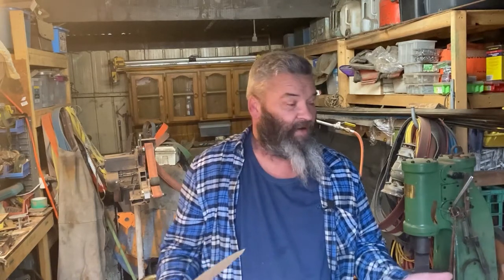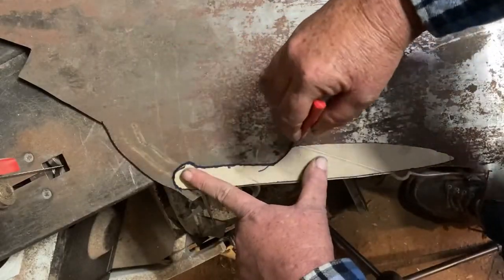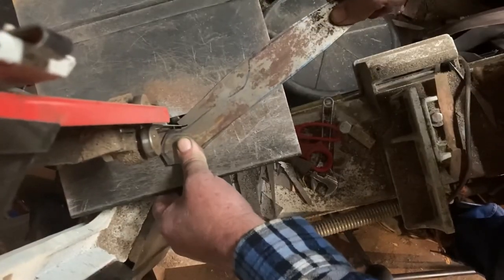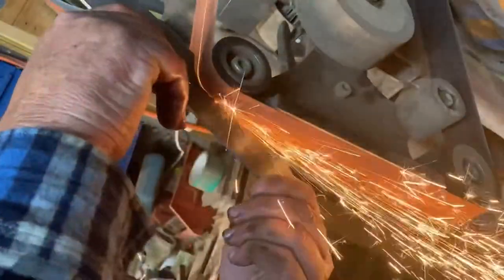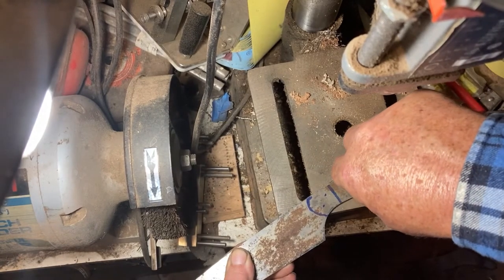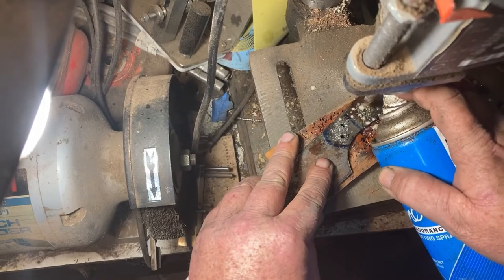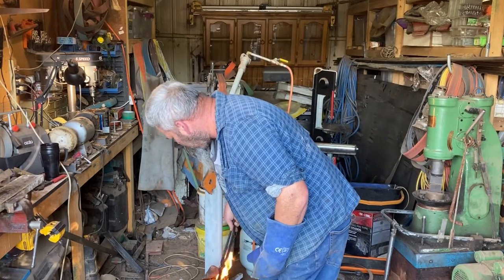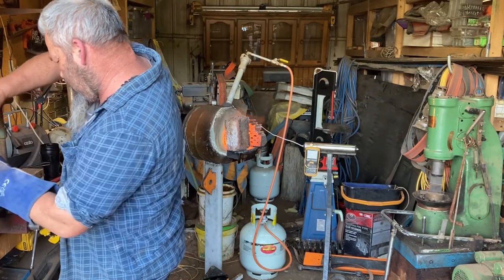The Lala farm knife build Cut, shape, drill and heat treat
Today I am starting on the build of my knife for Rick @TheLaLaFarm, quick discussion of the design, Cutting, shaping and drilling the blank and heat treating.

Phone mount
Magnetic Joby Griptight
Rode lightning shotgun microphone

USA Links

Cell Mount
Magnetic Joby Griptight
Rode lightning shotgun microphone have to buy as a Vlogger kit in USA